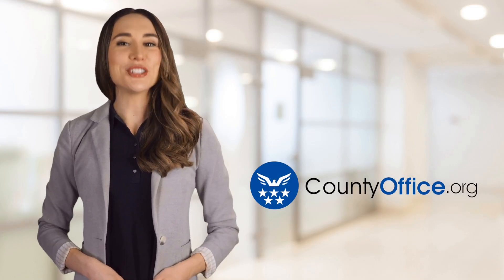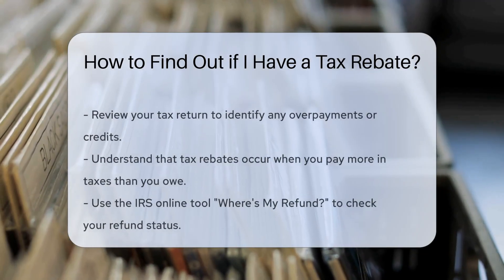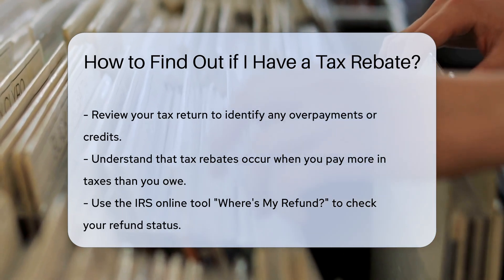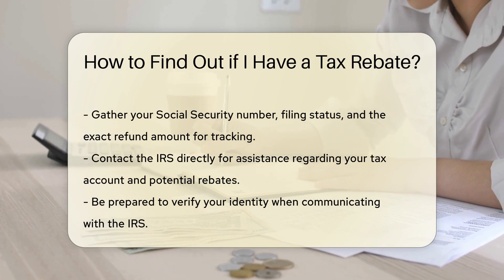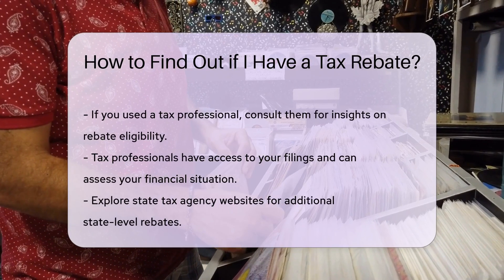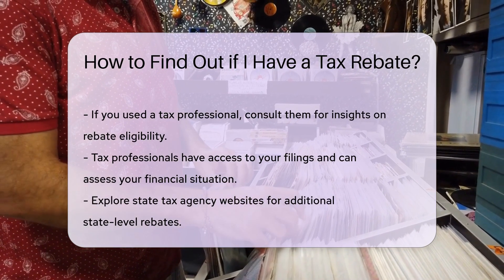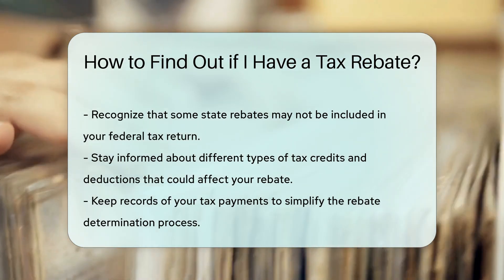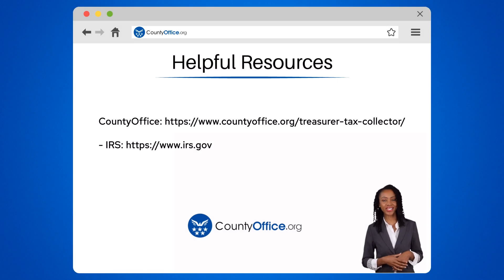How to Find Out if I Have a Tax Rebate? - CountyOffice.org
How to Find Out if I Have a Tax Rebate? Have you ever found yourself wondering how to determine if you have a tax rebate? In this insightful video, we'll guide you through the steps to find out if you're eligible for a tax rebate. We'll explore the importance of reviewing your tax return for overpayments and credits, as well as utilizing the IRS's "Where's My Refund?" tool to track your refund status. Contacting the IRS directly or seeking assistance from a tax professional can also help you identify any potential rebates. Additionally, we'll discuss how state tax agency websites can provide information on state-level rebates not reflected in federal returns. Understanding tax rebates is essential for maximizing your financial benefits.